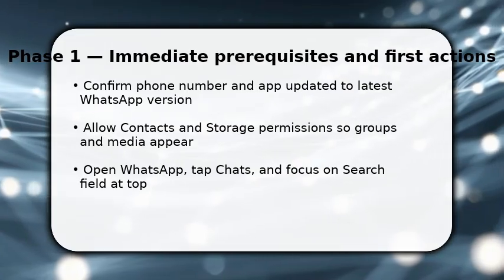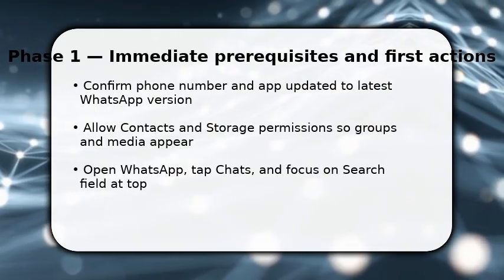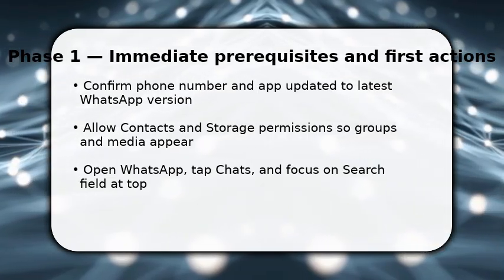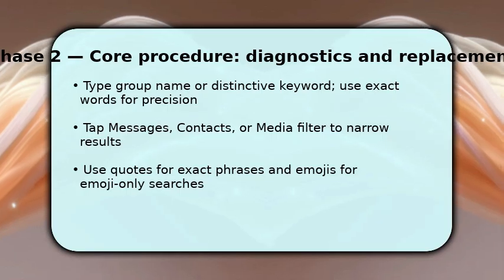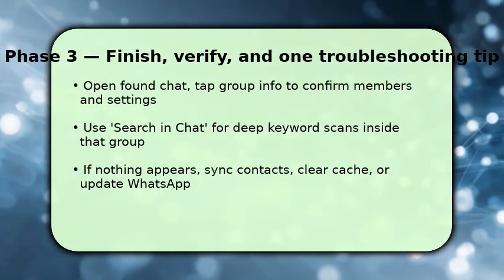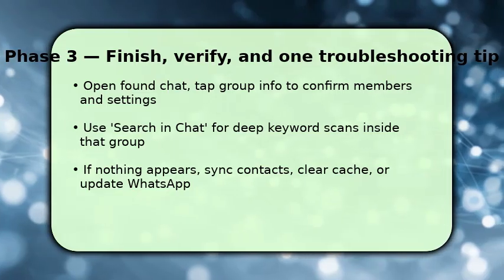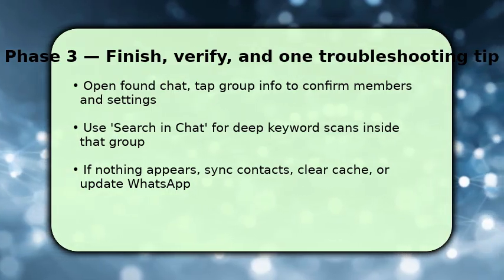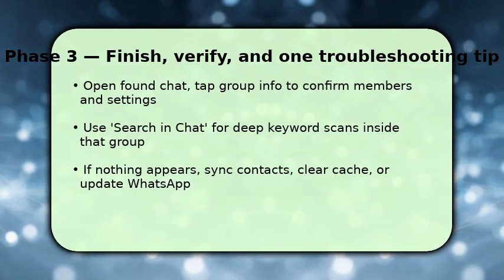How to Search Whatsapp Groups - Step by Step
How to Search Whatsapp Groups - Step by Step | 🔒 Surfshark VPN Deal — Stay private and secure. $1.99/mo + 3 Months Free ▸

Learn the step-by extricate yourself from your WhatsApp groups with ease. This video guide takes you through a detailed process of searching within various group chats, ensuring that even if messages are buried deep or conversations span across multiple threads, finding what's relevant is just a few clicks away.

How to search in WhatsApp groups, Find specific message on WhatsApp, Searching WhatsApp group chats, Locate conversation thread within WhatsApp, WhatsApp searching tips and tricks, Navigating multiple WhatsApp threads, Identify messages quickly in WhatsApp, Master search function of WhatsApp groups, Efficiently find conversations on WhatsApp, Searching for specific contacts' chats